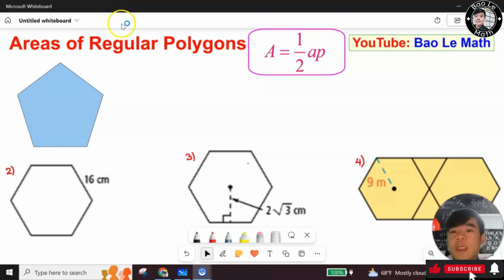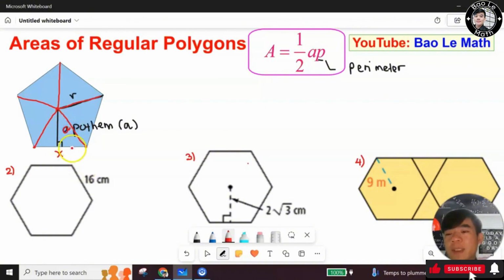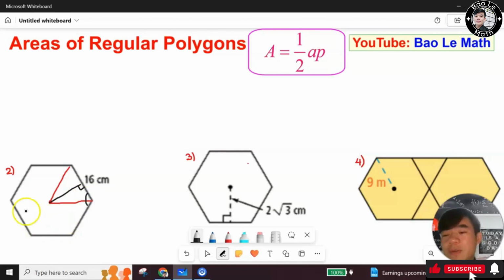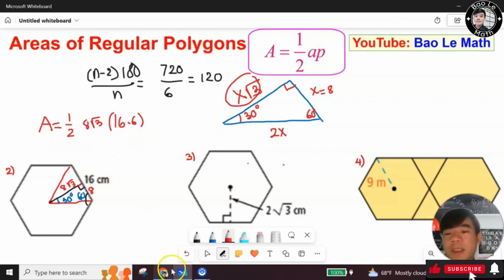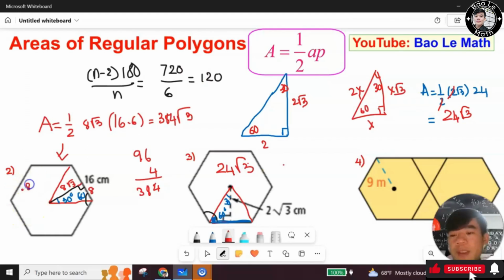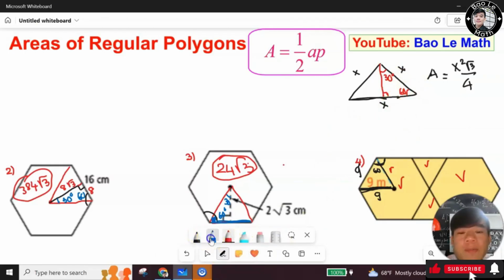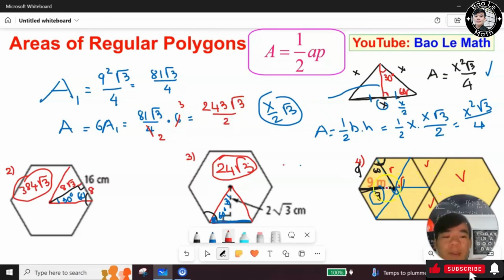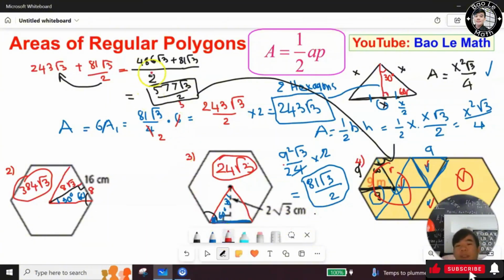Geometry | Master the Area of Regular Polygons Step-by-Step!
In this video, we’ll explore how to calculate the area of regular polygons from A to Z. You’ll learn how to find the area using side length, apothem, and central angles — from triangles and squares all the way to decagons and beyond. By the end, you’ll be able to apply one powerful formula to any regular polygon!